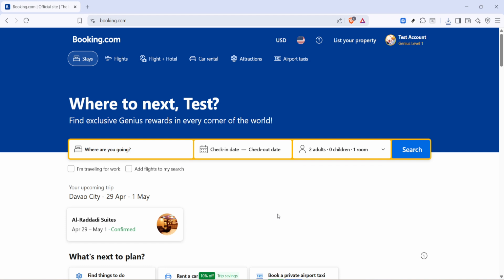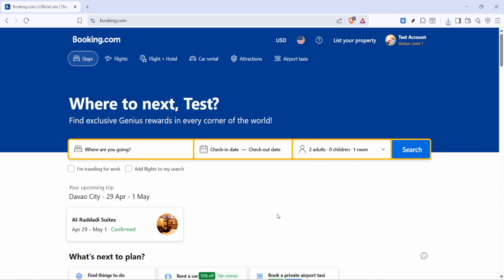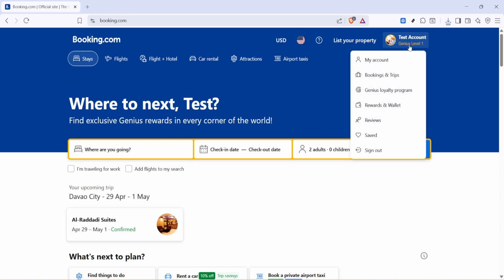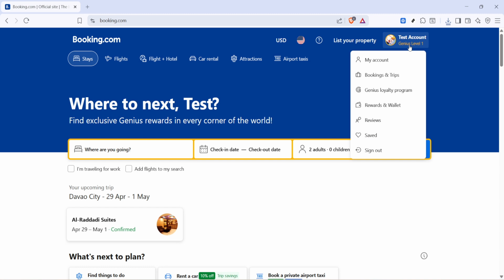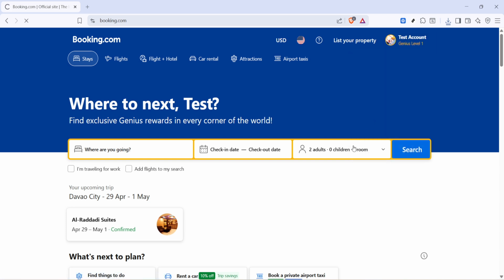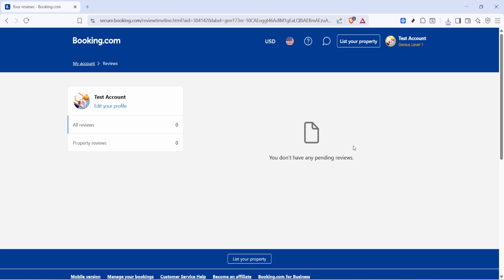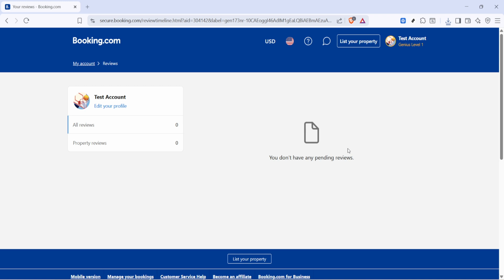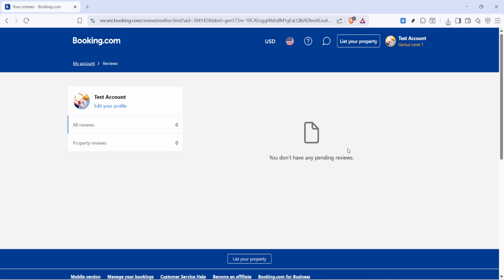How to delete reviews on Booking.com (Step By Step 2026)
How to delete reviews on Booking com